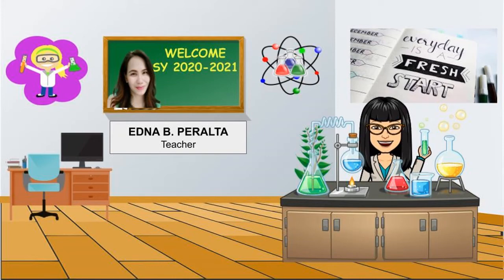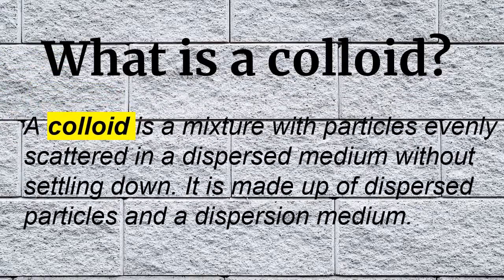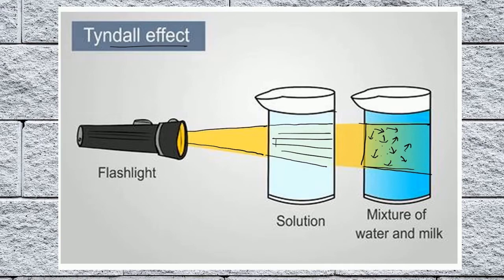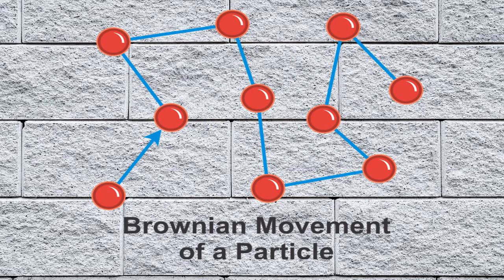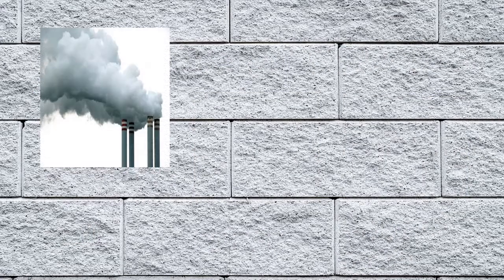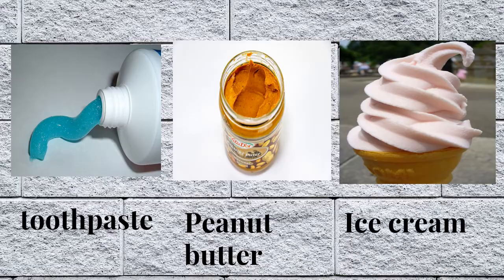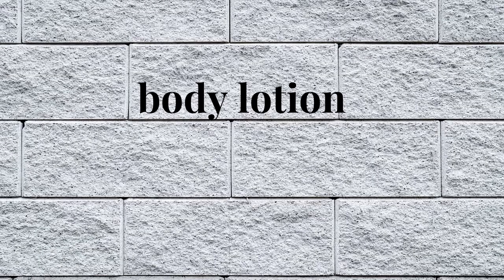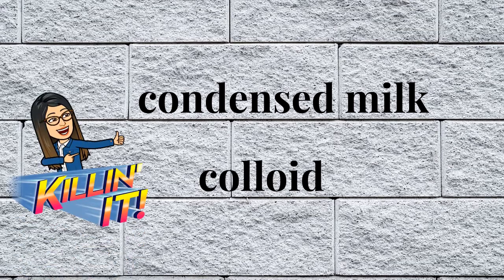COLLOIDS/PROPERTIES OF COLLOIDS FOR GRADE 6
This video contains a lesson about colloids.